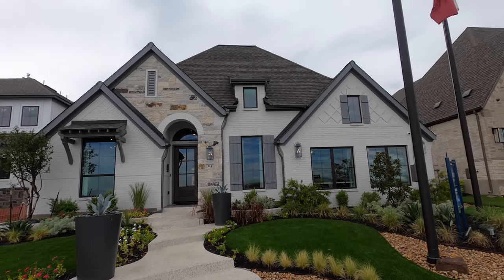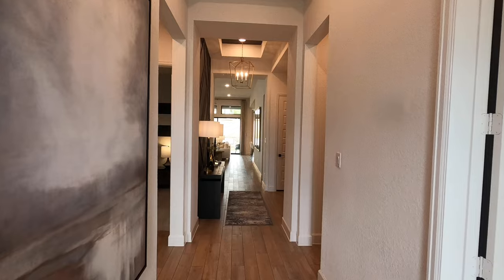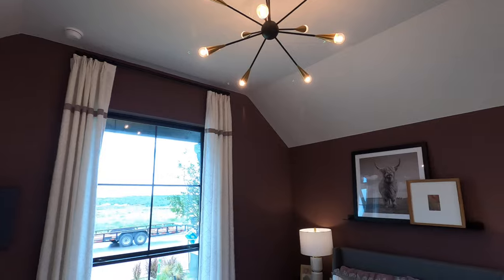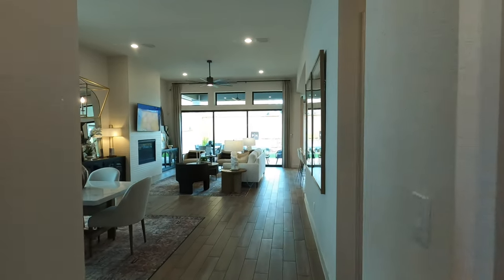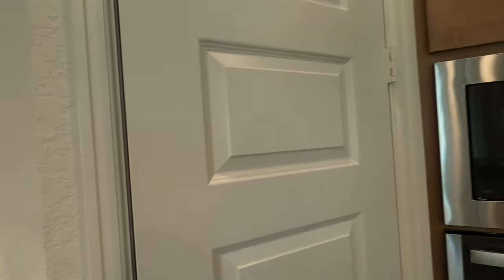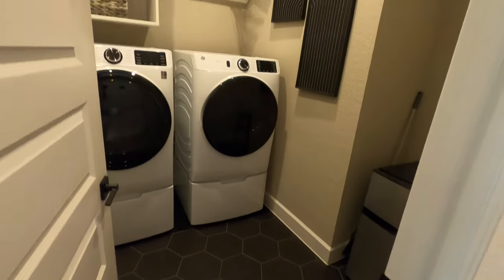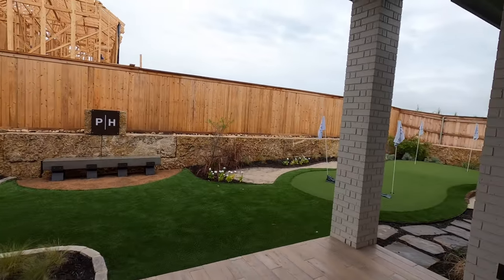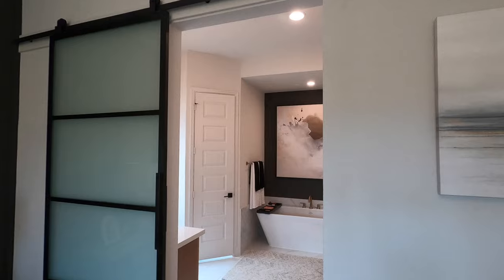New Construction, Mayfair Community, New Braunfels Tx, Perry Homes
This is the video of the larger Perry Home model in the community. It is the 2944W plan. This 2,944 Sq Ft home has 4 beds and 3 baths. I don't have the base price of this plan however at the end of the video I do have two pages of homes under construction with current pricing as of mid July, 2024. There is also a nice interest rate incentive going on right now at 5.49%